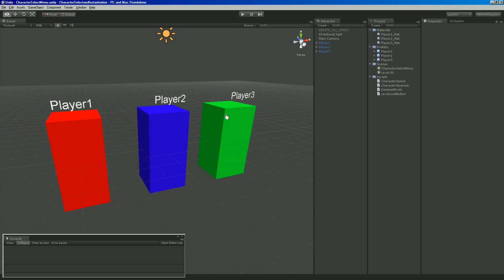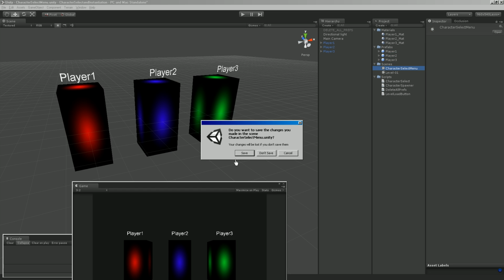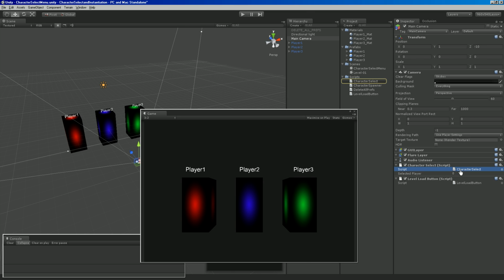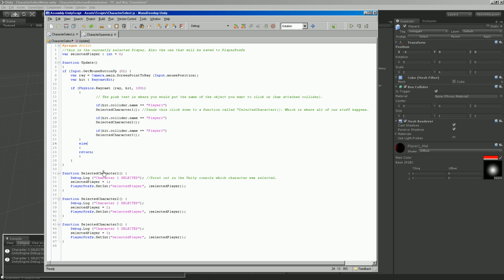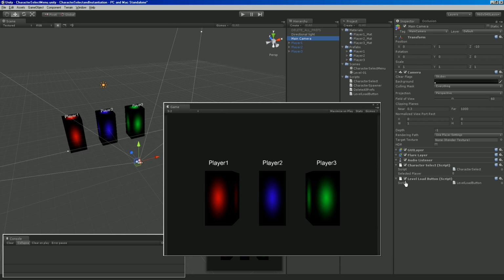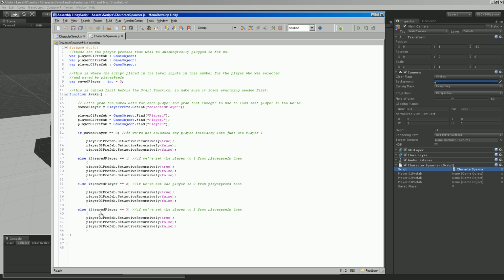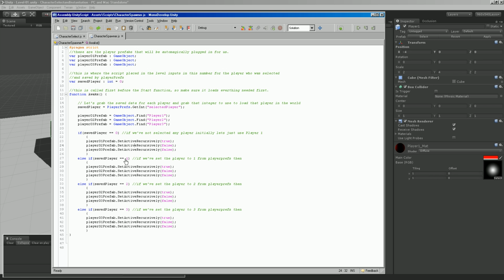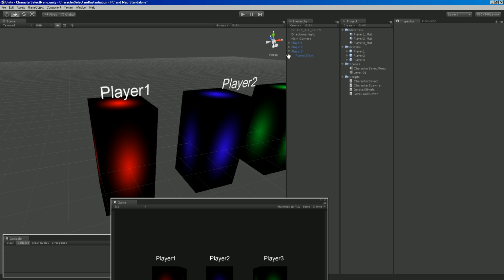Character Selection and World Instantiation - Unity Engine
This is an in depth tutorial on setting up selectable characters in a menu, saving the selected character data to a mobile phone or PC/Mac (via PlayerPrefs) and then instantiating that selected character into your first game level or environment. Covers PlayerPref settings, deleting save data for testing purposes, and using save data to disable or enable characters in our worlds. The Mousebutton functionality on collider hits will also work on mobile devices. It is also worth noting that this functionality is not true instantiation, but more similar to an object pooling method (which can be more efficient).